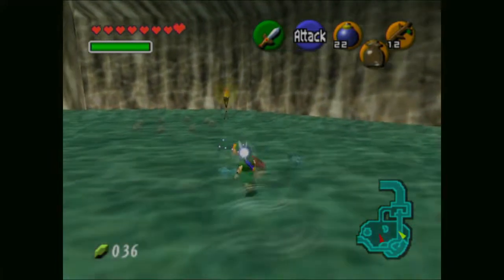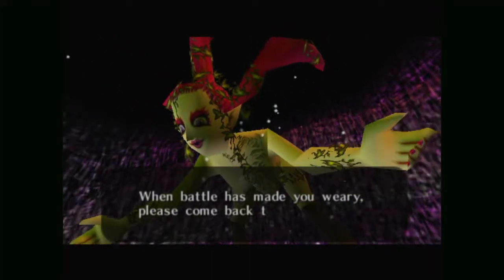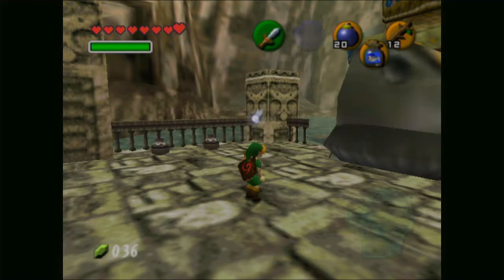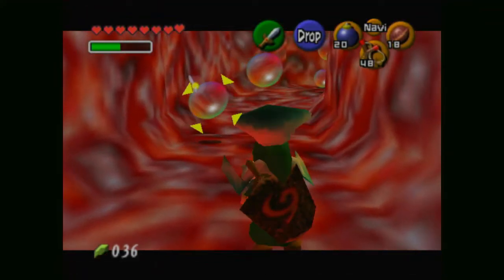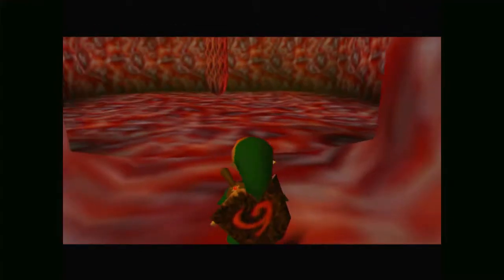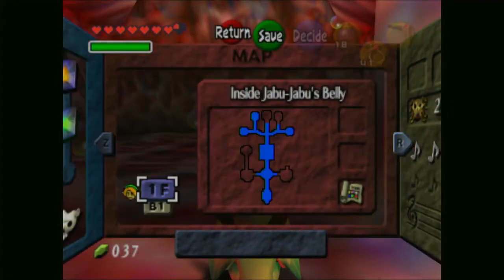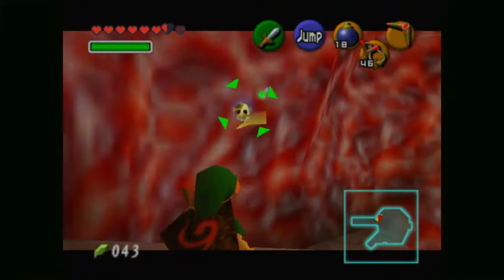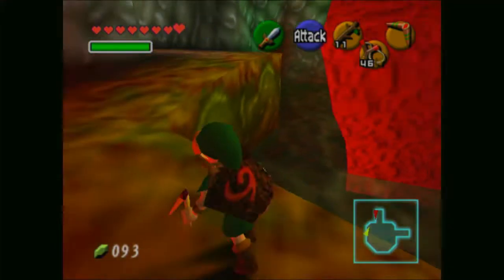Episode 9 Inside The Big Fish - The Legend Of Zelda Ocarina Of Time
The third dungeon?
Just seems fishy, don't need to ask anyone.